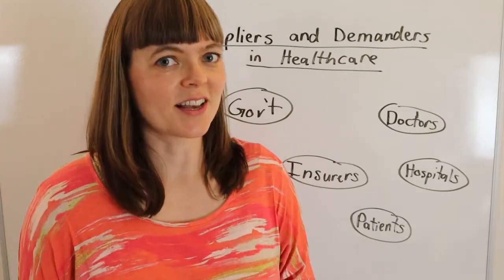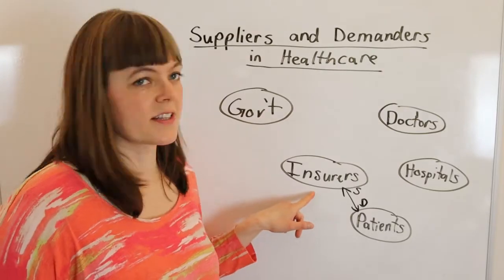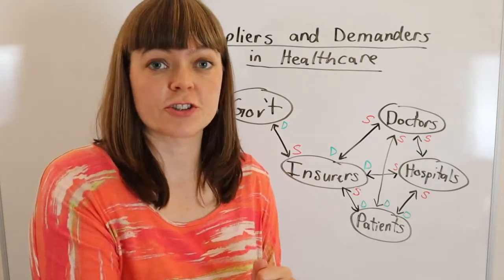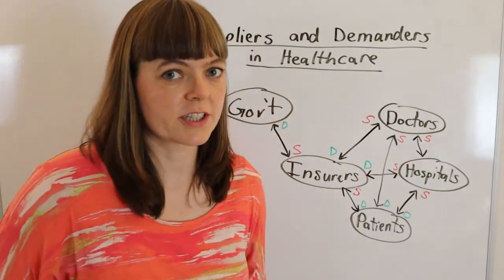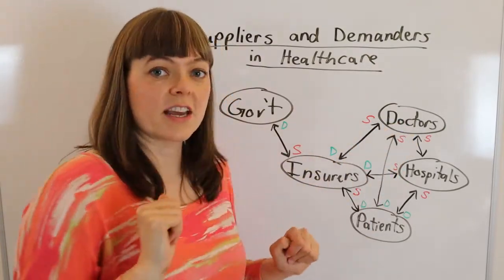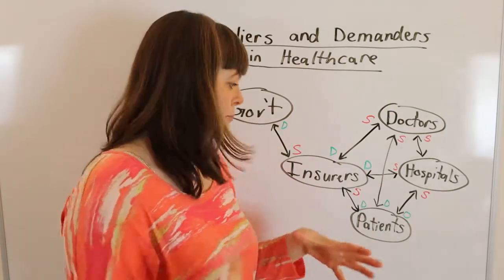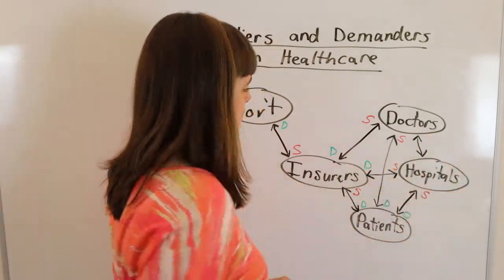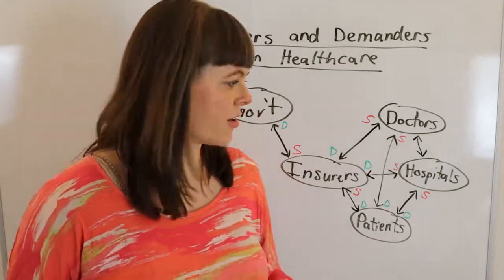Suppliers and Demanders in Healthcare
This video shows you how to think about the relationships between the different players in healthcare: Insurers, Doctors, Hospitals, Patients and Governments.  In each pair, who is the supplier and who is the demander?